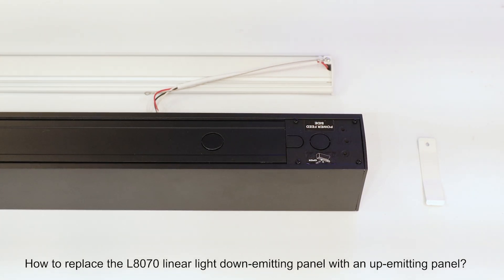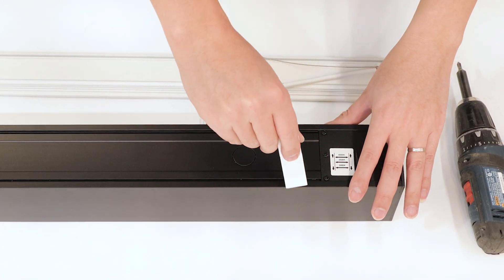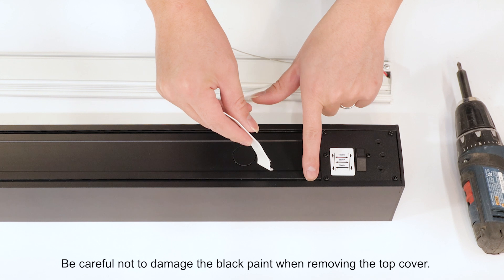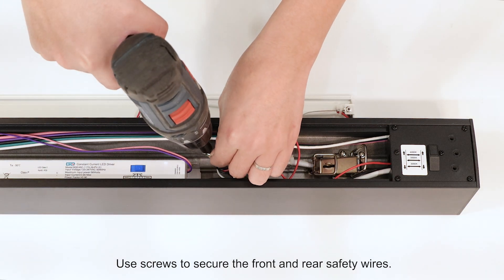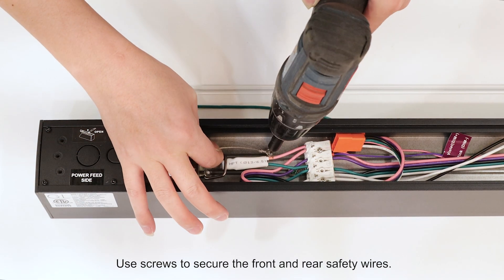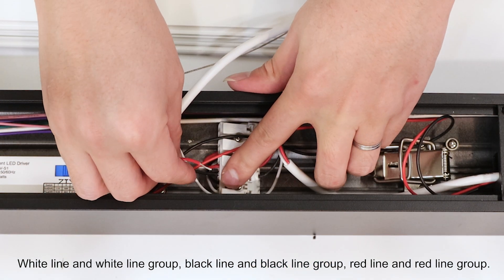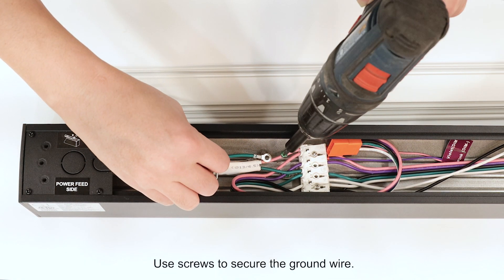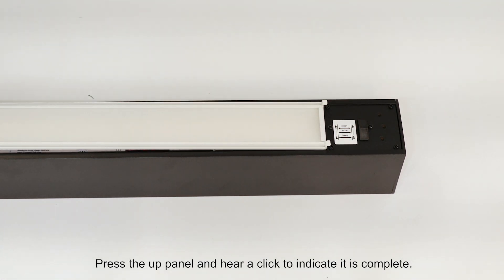How to Replace the L8070 Linear Light Down-Emitting Panel with an Up-Emitting Panel?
“Looking to upgrade your office lighting? In this video, we show you how to easily replace the L8070 linear light panel from down-lighting to up-and-down lighting, enhancing brightness and the overall visual appeal of your space. Quick and simple to install—transform your lighting experience today! Watch now for a seamless upgrade!”